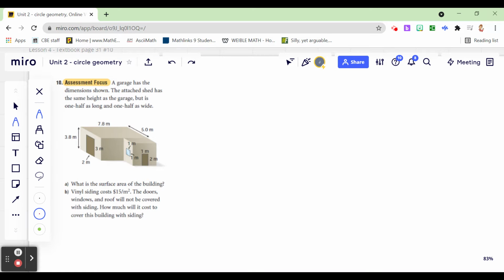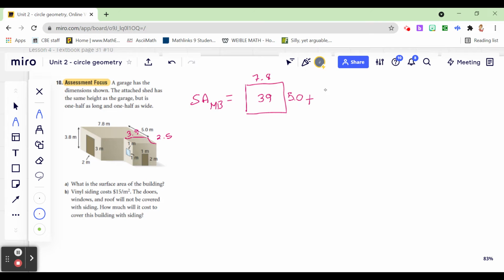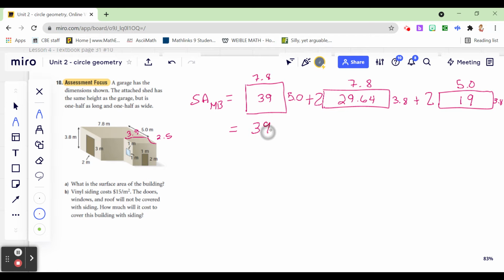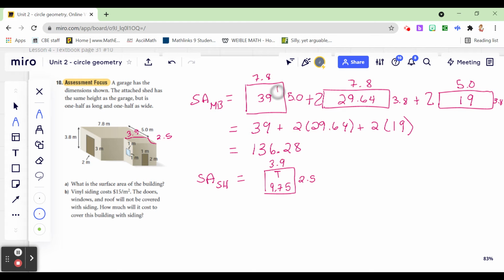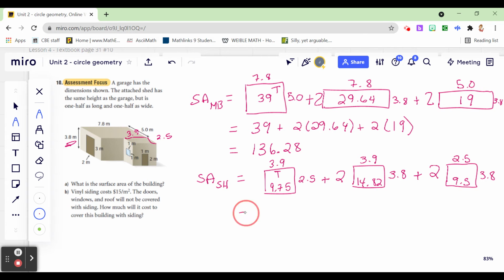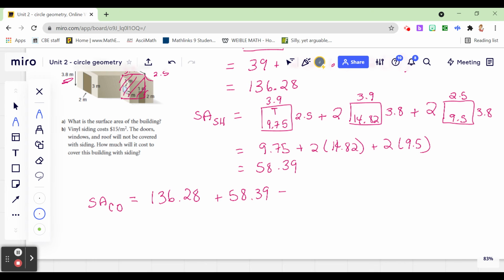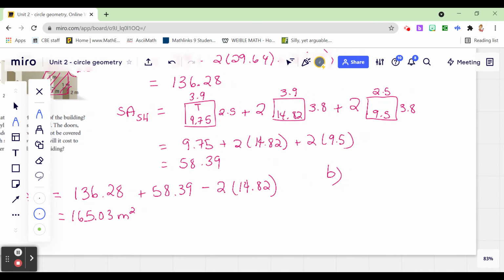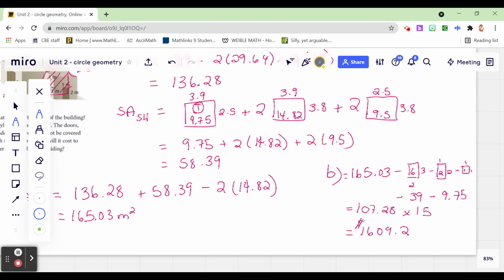Unit 2: Lesson 4 - textbook #10